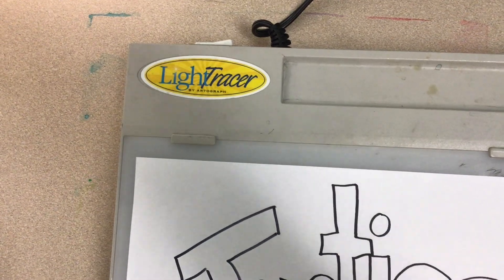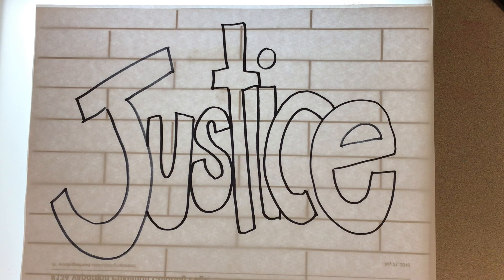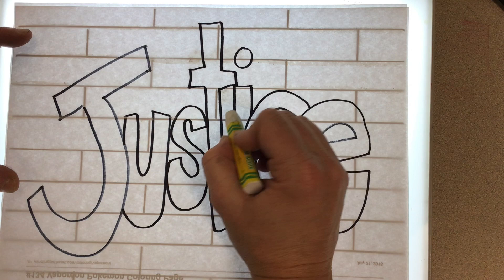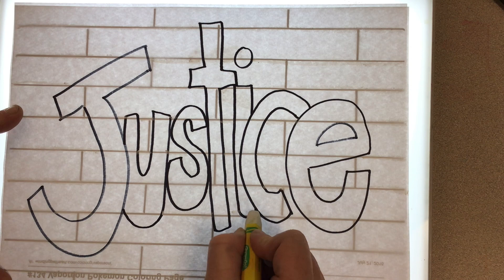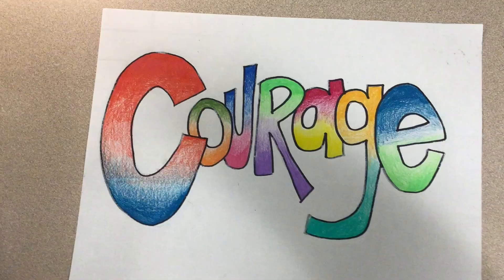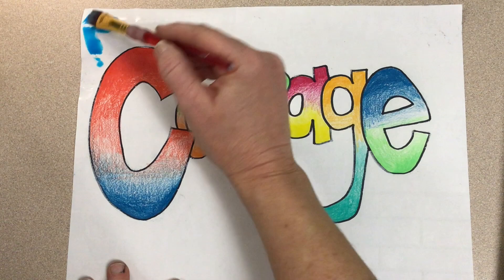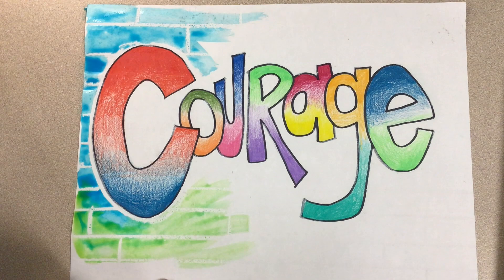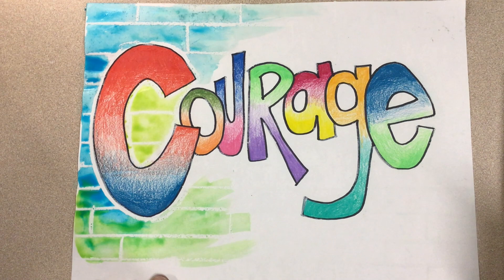Word Art Part 2